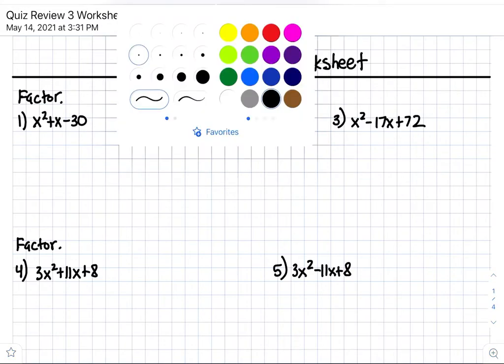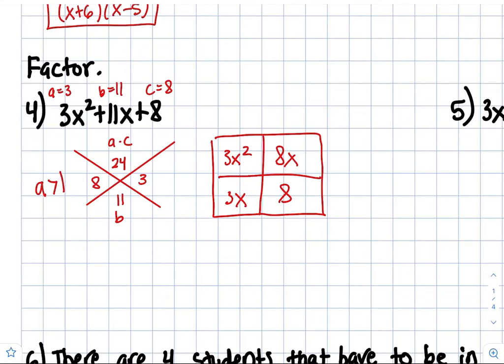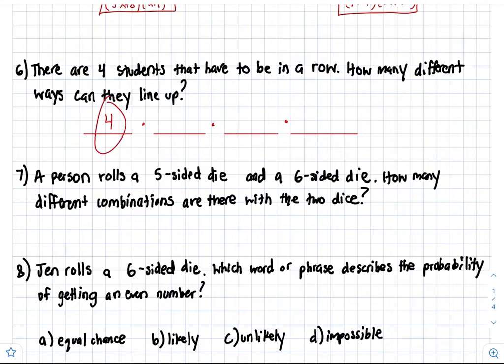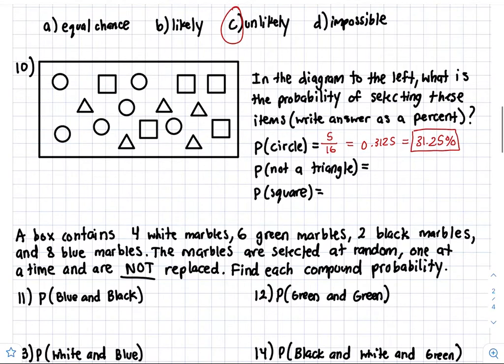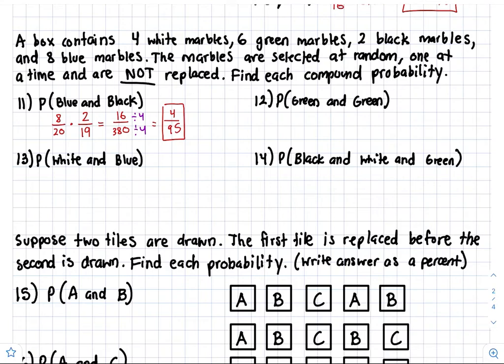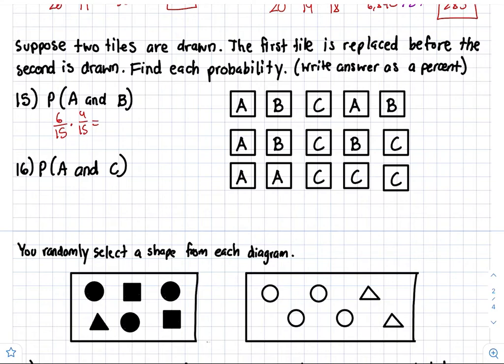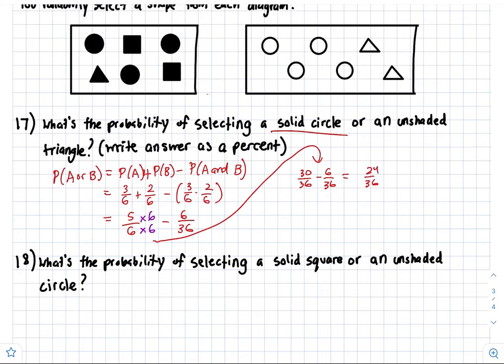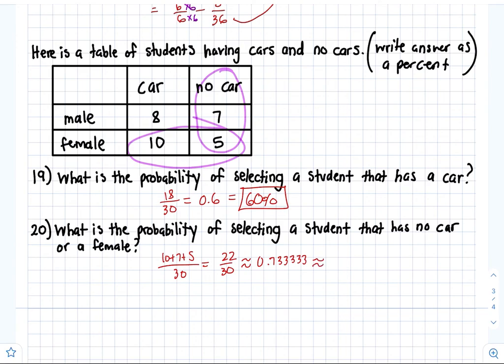Math 2 2020-2021 Quiz Review #3